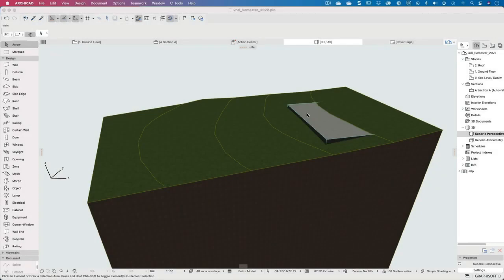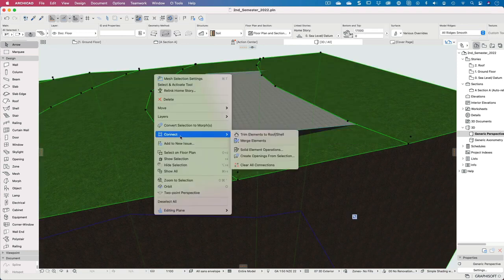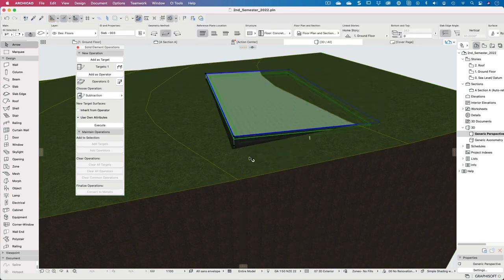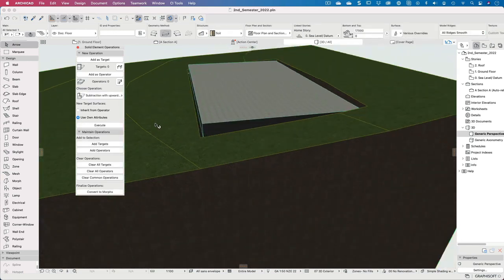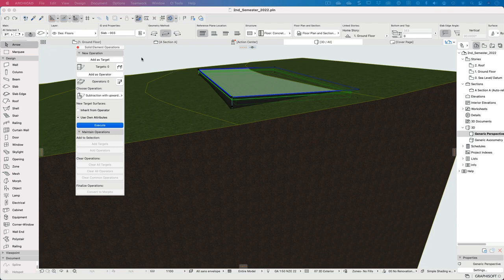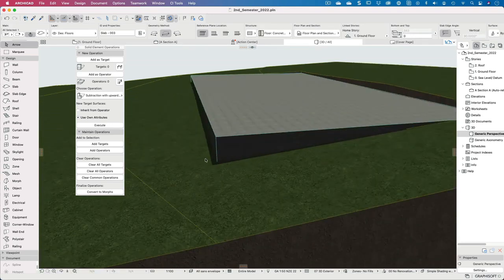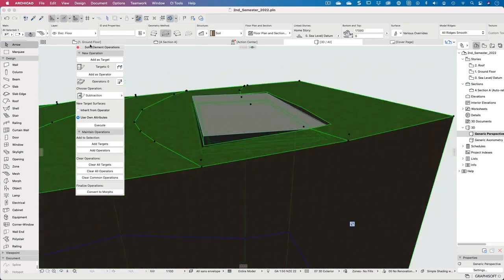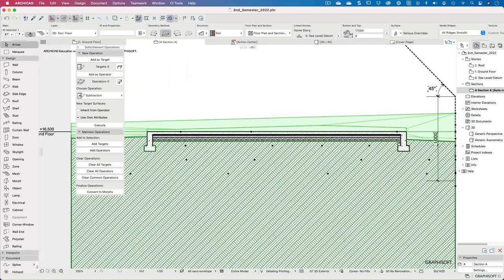Site Modeling Using Slabs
One of my students wanted to know how to cut the site out when your slab is under the site model. The techniques uses Solid Element Operations and is useful when you need to subtract objects from another object, but still see all the objects. This movie shows how the site can be formed around the footings and slab.